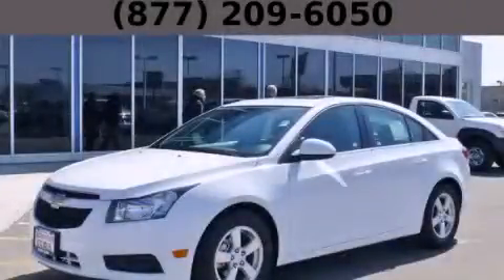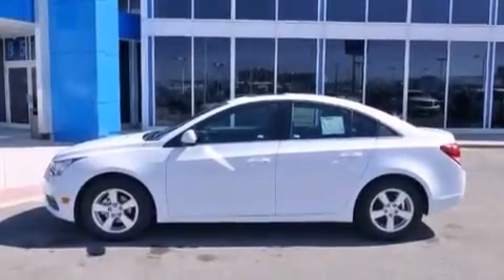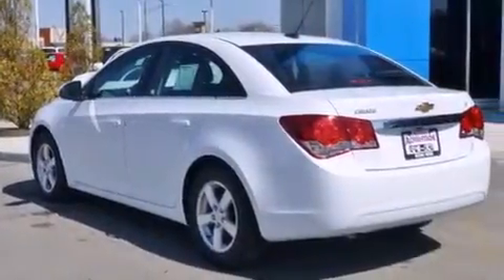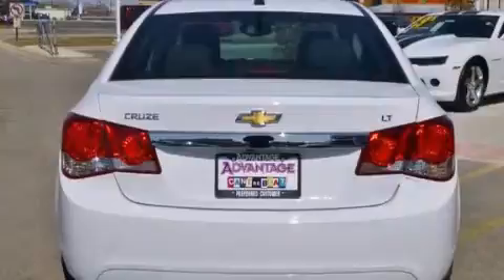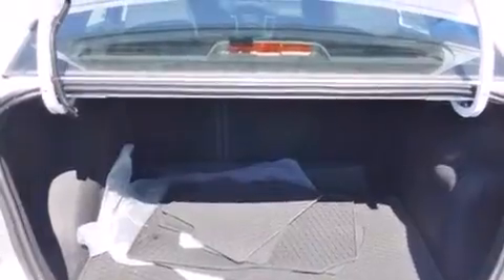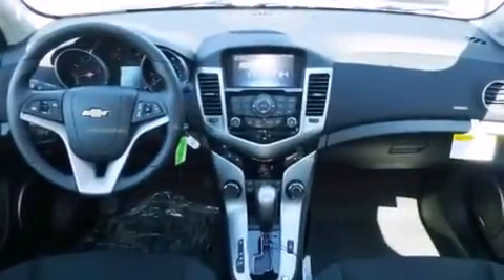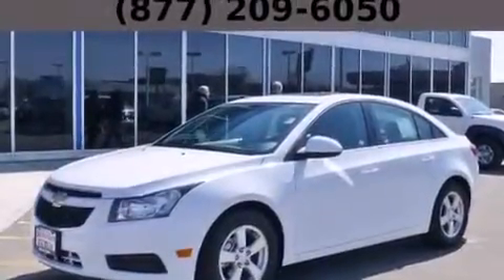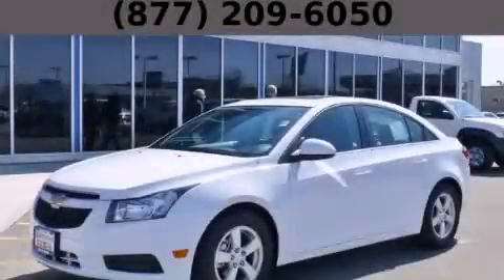2014 Chevrolet Cruze Hodgkins IL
Year : 2014
 Make : Chevrolet
 Model : Cruze
 Engine : Ecotec Turbo 1.4L VVT DOHC 4-Cyl Sequential MFI Engine
 Trans . : Automatic
 Exterior : White
 Miles : 10
 Interior : Unspecified

 2014 Chevrolet Cruze Hodgkins IL